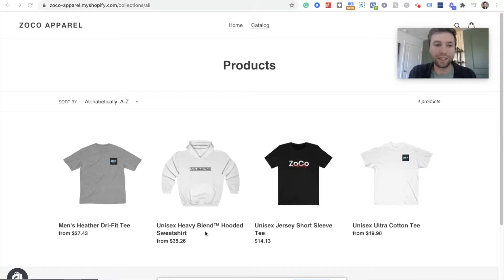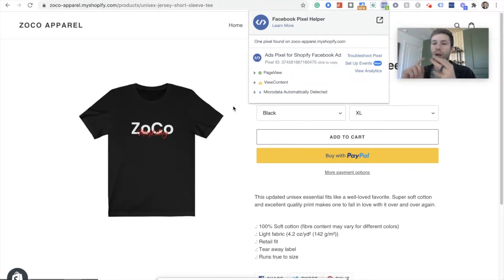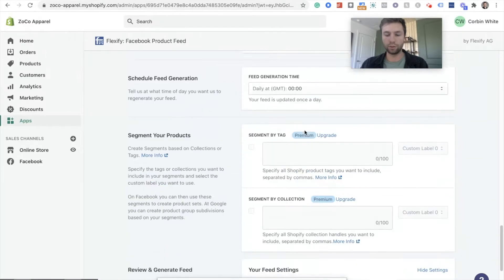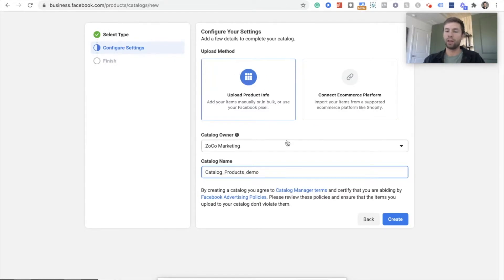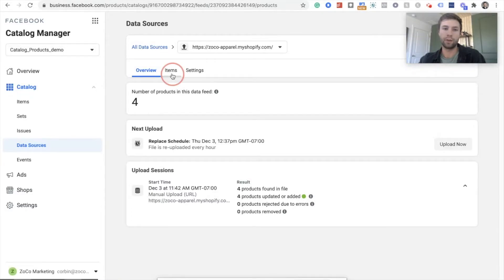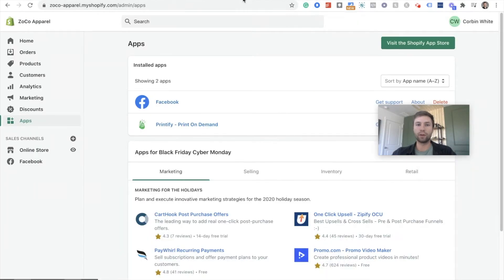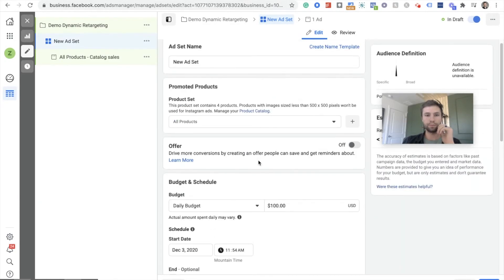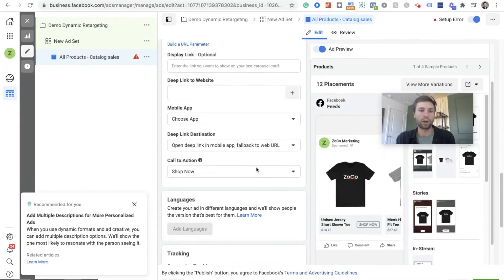Facebook Dynamic Remarketing With Shopify (Easy)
This video will walk you through the easiest way to set up your product catalog and running dynamic remarketing ads In Facebook.